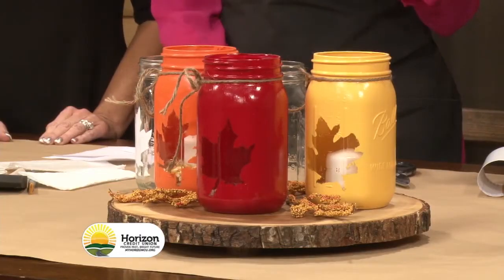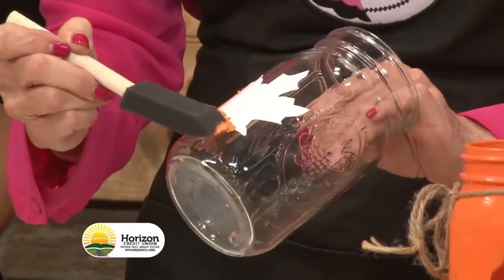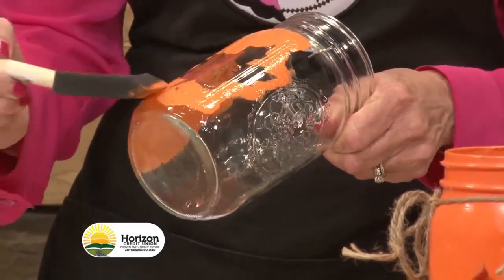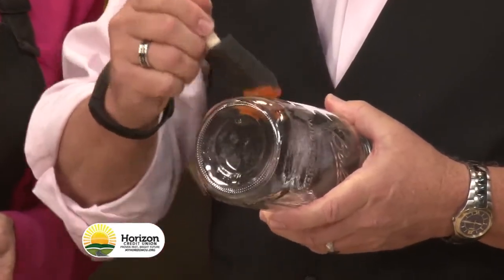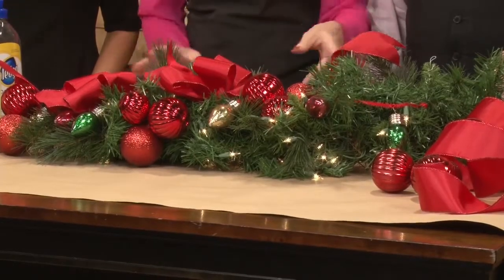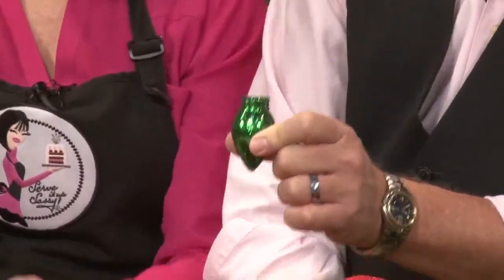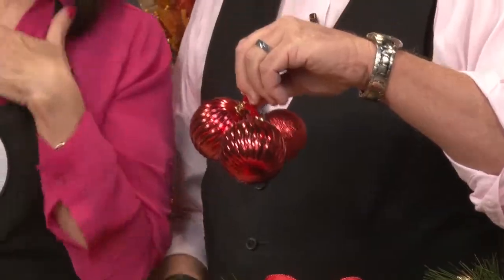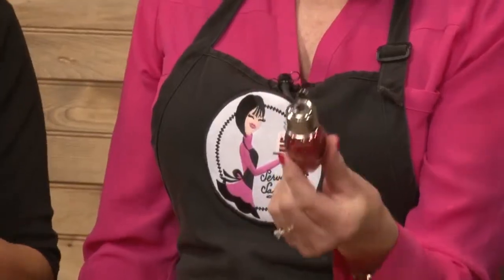Good Day Tri Cities -How to make Mason Jar Luminaries & Glitter Light Bulb Ornaments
Liz shows Morgan and Whitney how to make Fall Leaf Design Mason Jar luminaries for sidewalks, table top any place you want to highlight leaves and candlelight.
Then, She shares how to DECK THE Mantel with an evergreen garland filled with red ribbon loops, ornaments and glitter filled light bulb ornaments. See more Christmas Ideas and Cookie Countdown